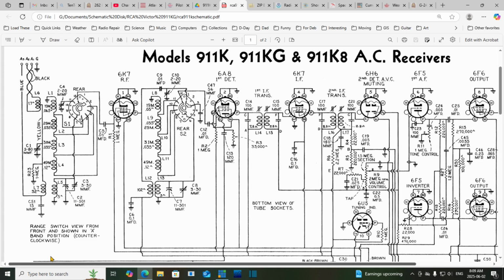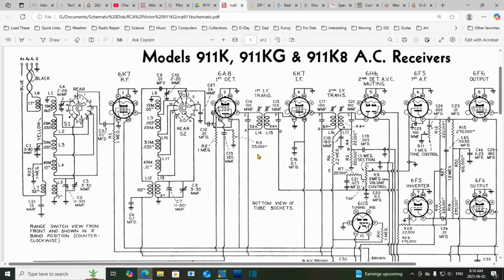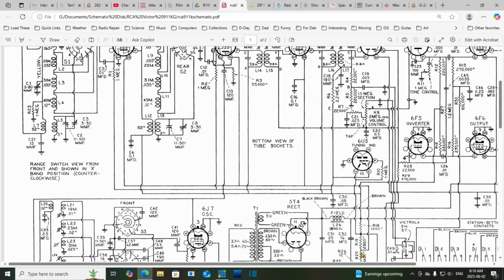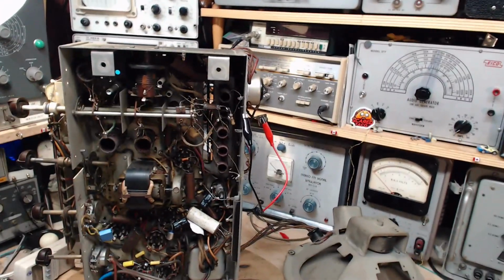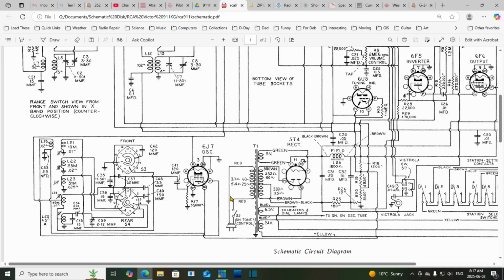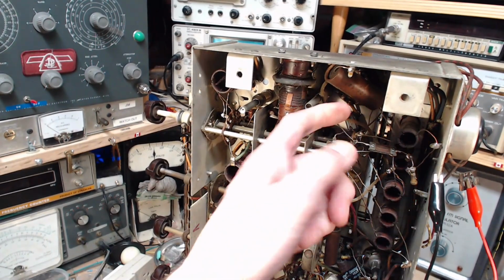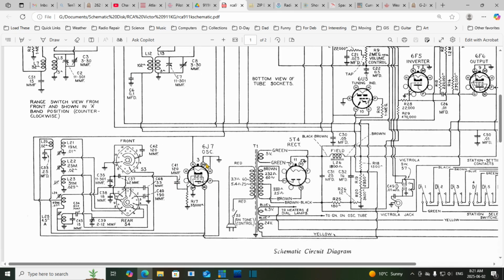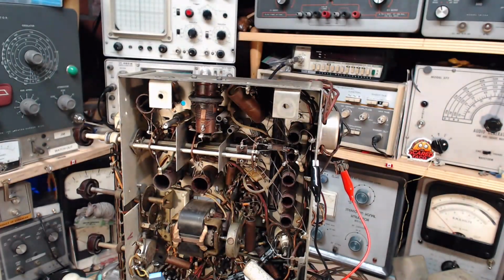Gigantic RCA Victor Model 911KG Video #6 - Screen Circuit Capacitors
I attempt to identify and change all the capacitors that might be parts in the screen circuits in the radio.